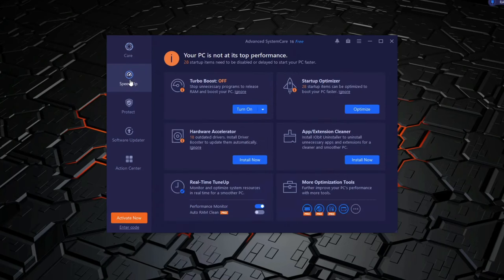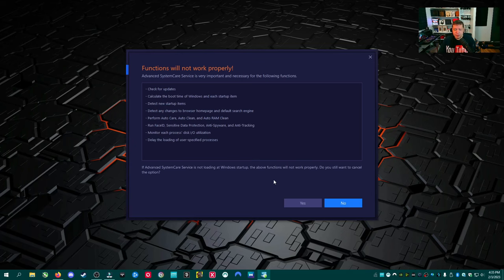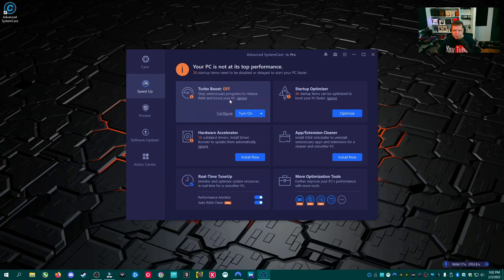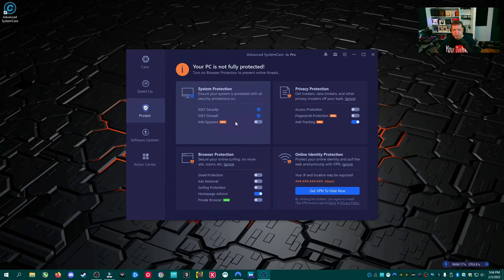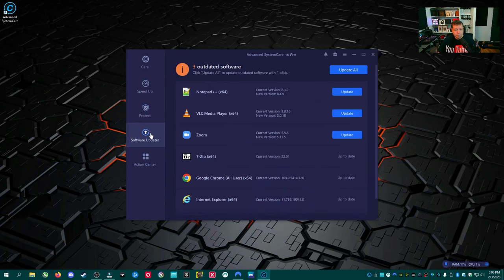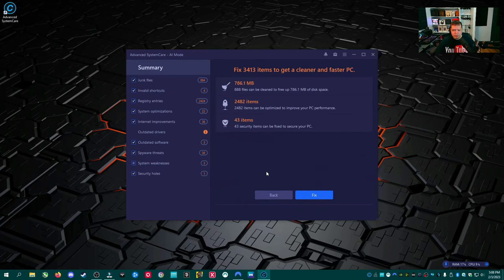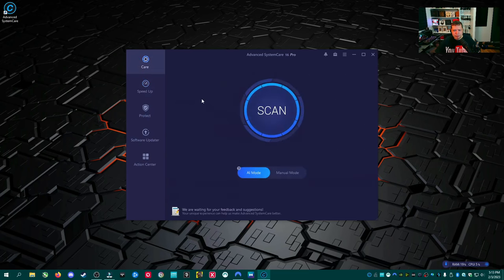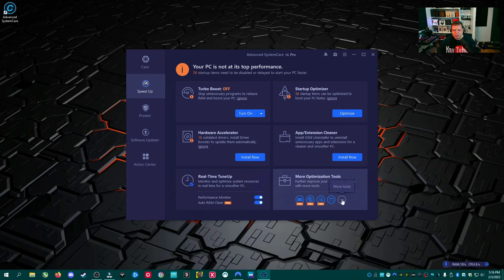Advanced SystemCare Review | Before You Buy | IOBit Advanced SystemCare Pro Review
Description of the Advanced SystemCare Pro:

Advanced SystemCare Pro is a powerful and all-in-one PC optimization software that helps improve your PC's performance and protect your online privacy. With its advanced system tune-up technology, it can clean, repair and optimize your PC, freeing up valuable disk space and enhancing system speed. It also provides real-time protection against spyware, adware, Trojans, and other malicious programs. With just one click, you can enjoy a faster, cleaner, and safer PC. Try Advanced SystemCare Pro today and experience a better computing experience!

Speed Up Windows For Maximum Performance | How to Speed Up Any Windows PC | Nico Knows Tech